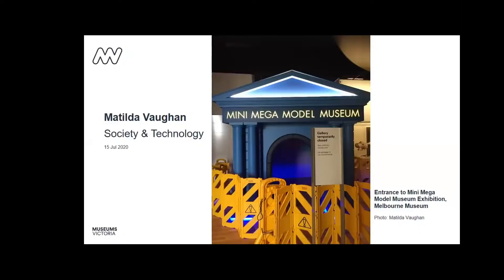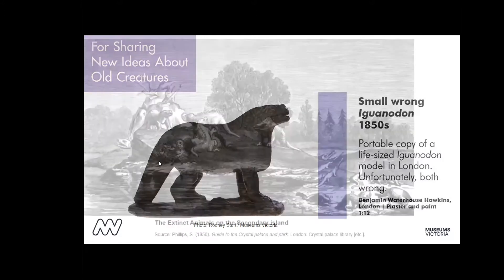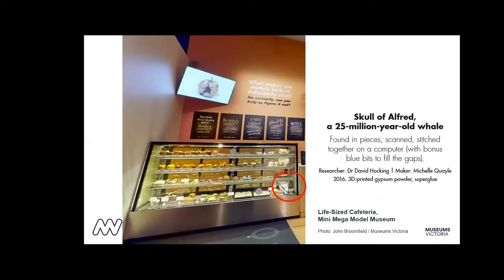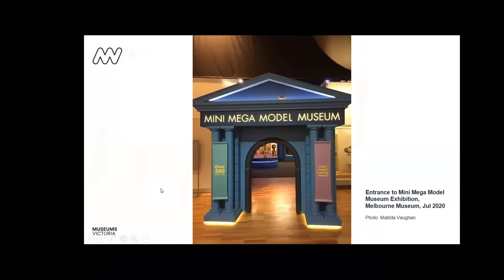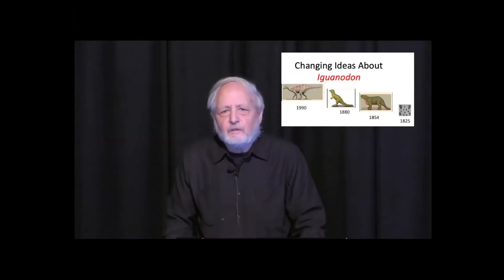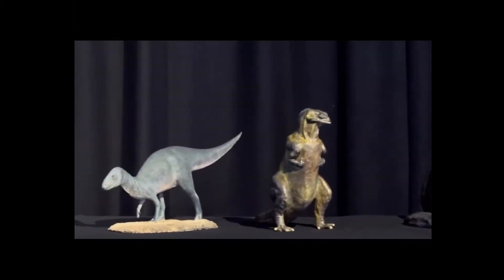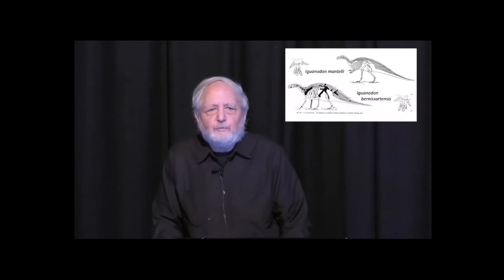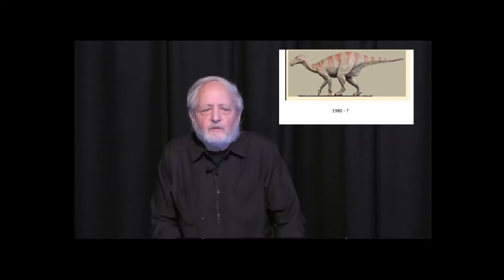Museum Lecture: Why Models Work - The Dinosaur Edition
Join Senior Curator Thomas Rich presenting two centuries of changing ideas about the dinosaur Iguanodon; it’s an intriguing story of discovery and re-interpretation.